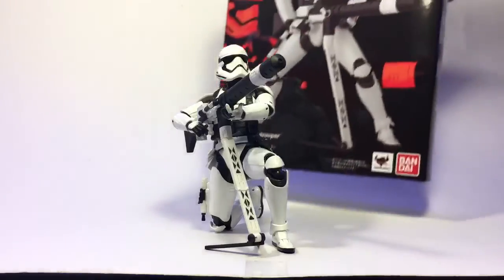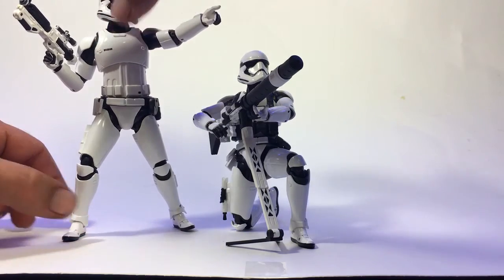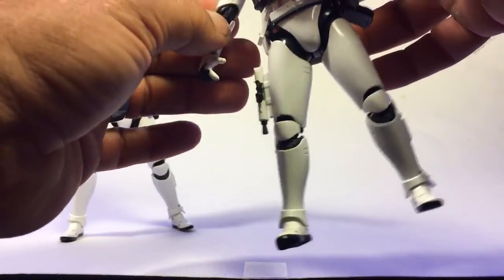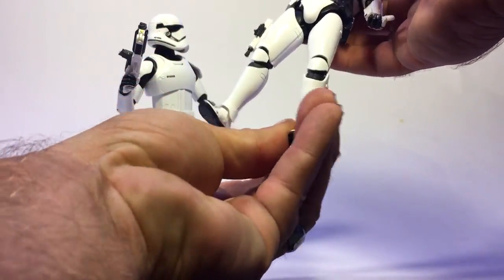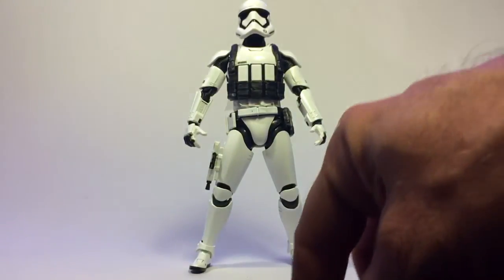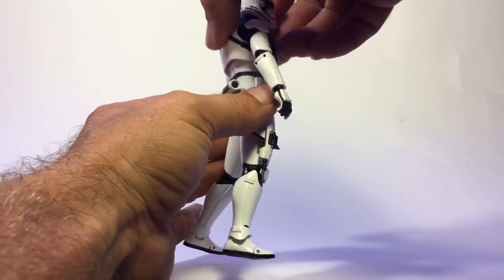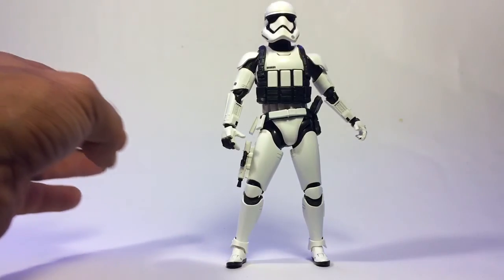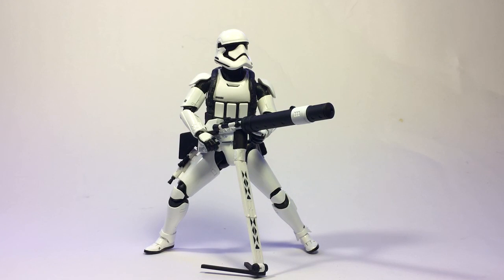SH Figuarts First Order Stormtrooper Heavy Gunner Action Figure Review